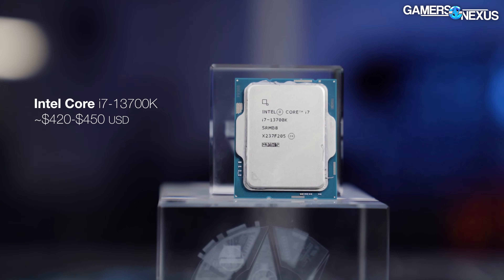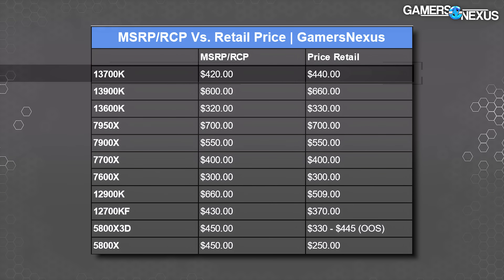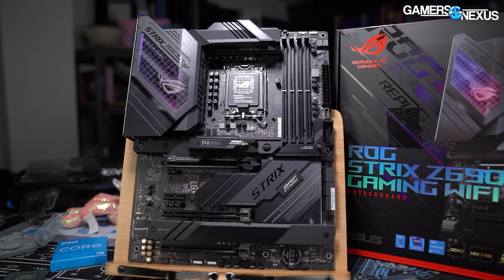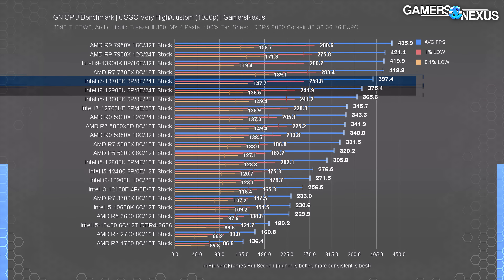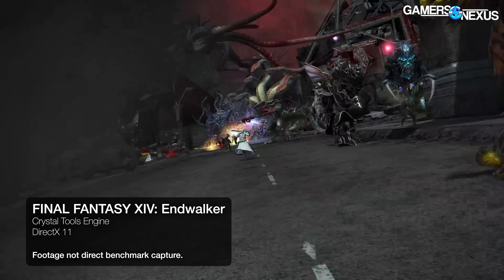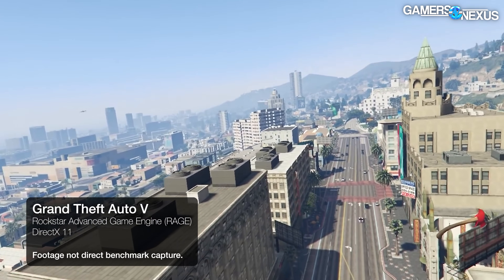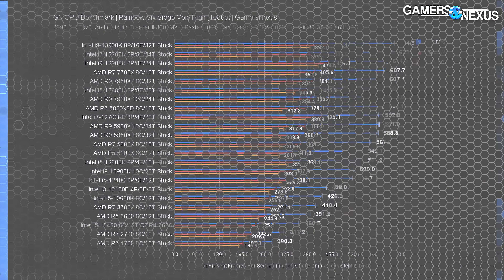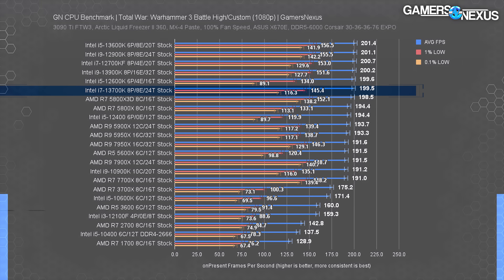Intel i7-13700K CPU Review & Benchmarks vs. AMD R7 7700X, i5-13600K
The Intel Core i7-13700K CPU review & benchmarks finally arrived, following-up our Intel i5-13600K and i9-13900K CPU reviews to give a full comparison of the Intel options. We had this one in the pipeline for a while, but kept getting delayed by other content (mostly the 12VHPWR cable research on the RTX 4090 -- but that's done now!). This review and benchmark of the Intel i7-13700K tests it vs. the 13600K, 13900K, AMD Ryzen 7 7700X, R5 7600X, and more. We'll also look at how it compares to the previous generation of Intel parts.

Intel i7-13700K on Amazon
AMD R5 5600X on Amazon
AMD R7 5800X on Amazon
AMD R9 5900X on Amazon
Intel i9-13900K on Amazon
Intel i5-13600K on Amazon
AMD Ryzen 9 7950X on Amazon
Intel Core i9-12900K on Amazon
AMD Ryzen 9 7900X on Amazon
AMD Ryzen 7 7700X on Amazon
AMD Ryzen 5 7600X on Amazon
Intel Core i7-12700K on Amazon

TIMESTAMPS

00:00 - Intel i7-13700K CPU Review & Benchmarks
01:01 - Specs & Boosting Tables (13700K)
02:48 - Who Would Buy the Intel 13700K
03:42 - Gaming Benchmarks - CSGO CPU 13700K vs. 13900K, 7700X
05:13 - CSGO 1440p CPU Benchmarks - 13700K Tests
05:33 - Far Cry 6 13700K vs. 13600K Benchmarks
06:45 - FFXIV CPU Benchmarks
07:20 - Dissecting Some Intel & AMD Results
07:45 - GTA V Might Need to be Retired
08:46 - Rainbow Six Siege CPU Benchmarks
09:46 - Shadow of the Tomb Raider Best CPUs 2022
10:06 - Total Warhammer 3
10:41 - Power Consumption Benchmarks
12:04 - Single Core Power Consumption
12:40 - Power Efficiency Benchmarks
13:29 - Blender Cycles Rendering CPU Benchmarks
14:42 - Chromium Code Compile (Best CPUs for Programming)
15:16 - File Compression & Decompression
16:36 - Adobe Premiere Best CPUs
17:18 - Adobe Photoshop
18:00 - Conclusion

Steve Burke: Host, Writing, Test Lead
Patrick Lathan: Testing, Research
Jeremy Clayton: Writing
Andrew Coleman: Camera, Video Editing
Vitalii Makhnovets: Video Editing